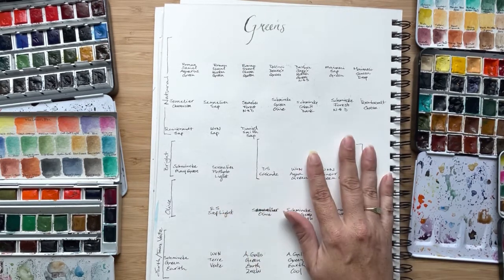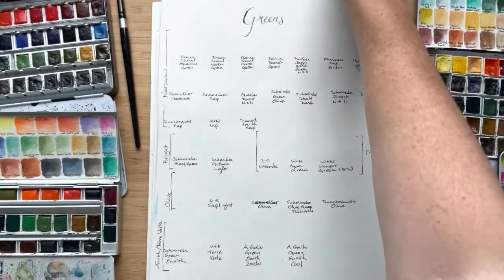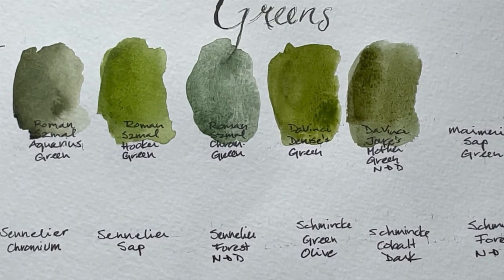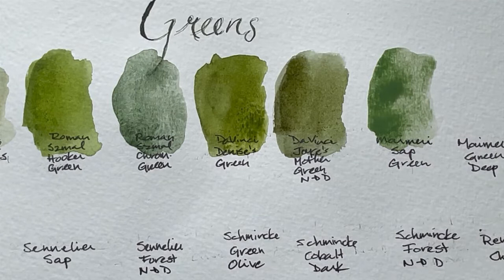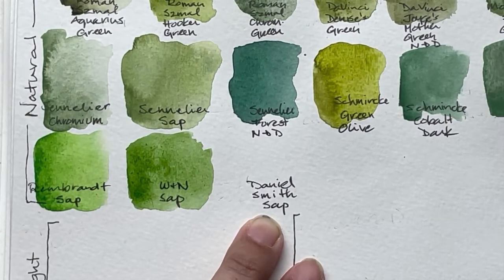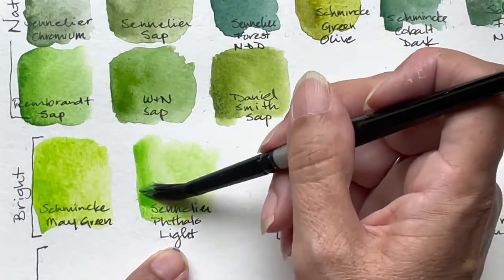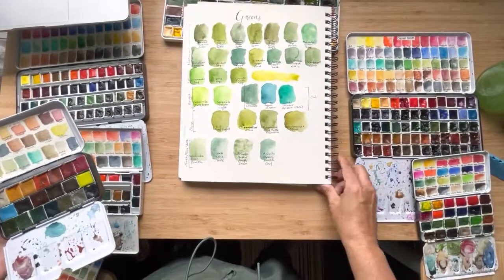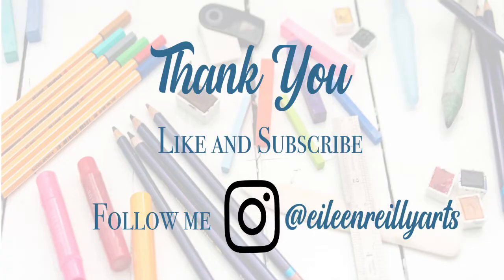My favourite watercolours: the Green edition, part 1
If you have been following my videos you would know that I love greens. And I am always on the search for the best greens. Yes yellow and blue make green but sometimes you need a convenience colour and maybe you want that convenience colour to add to the texture (granulation anyone?) so I have a collection of green watercolours (and in other media but let's stick to watercolour for now). The ones I'm swatching out are not my only greens. I particularly hate when viridian is in a set and not a sap green. So a heads-up, I will be shunning viridian in this swatching session.

Part 1 focuses on what I consider "natural" greens (I don't consider viridian natural although you can mix it to appear so). Then there are the brights, bluish tones (still not viridian), olives and terre verte or earth greens.

Most of the brands (with some exceptions) can be found at your local art supply or Jackson's.

What's your favourite green watercolour? Again this is a subjective look at greens and I am always ready to hear about others too. I will not judge if viridian is your favourite! The great David Hockney in his book The Arrival of Spring, Normany, 2020 says "[green is] a difficult colour but we can see more greens than any other colour. That must be because we used to have to search for food, I mean, something going back a long way, something deep in us." Maybe this explains my fascination... (btw I also have art book reviews on my website and a review of this book will be up there)